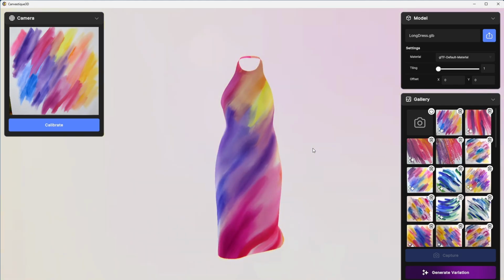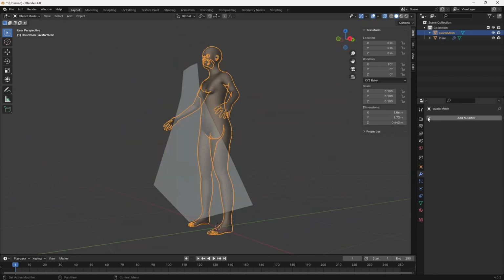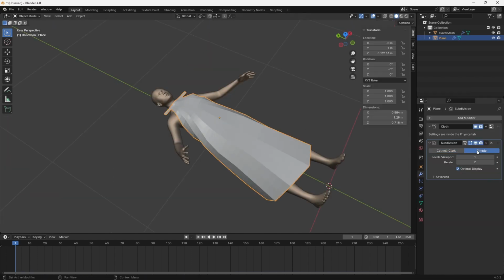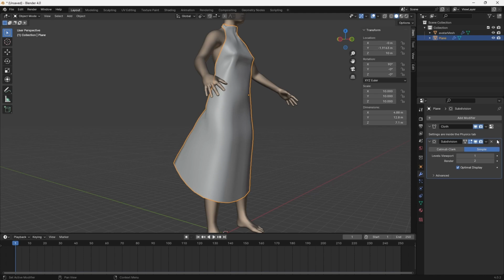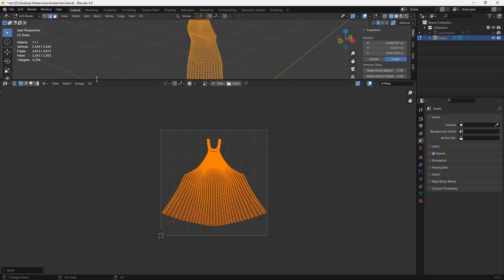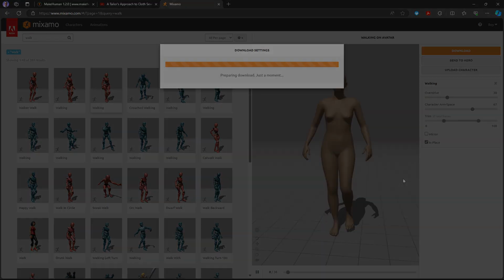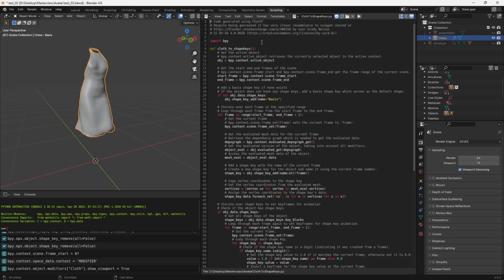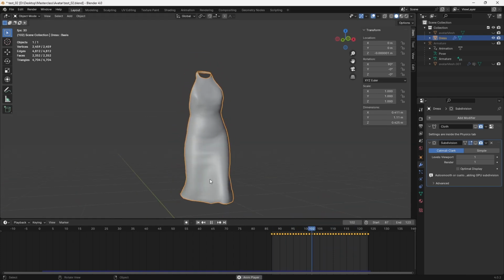Animated dress to glTF/GLB file format (Blender)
This video illustrates how to animate a simple dress in Blender and encode the animation so it can be exported as a glTF/GLB file and used in Canvastique3D.

0:00 MakeHuman Creator
0:32 Basic Pattern in Blender
1:05 Dressing the Avatar
1:43 Sewing the Dress
2:48 Final Touches to the Dress
3:46 UV Mapping
4:24 Mixamo Animation
5:16 Cloth Simulation
6:22 Encoding Cloth Animation - Problem
7:12 Encoding Cloth Animation - Solution

Tools used:
Blender
MakeHuman Creator
Mixamo